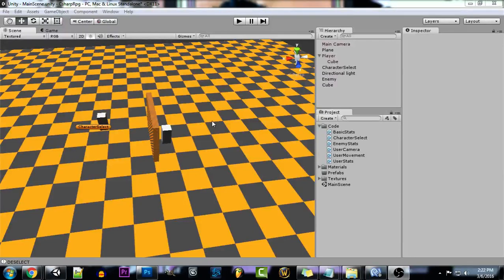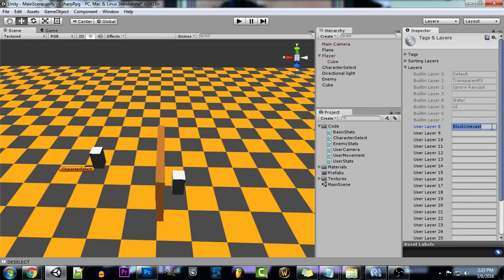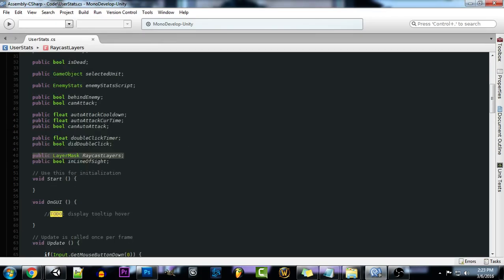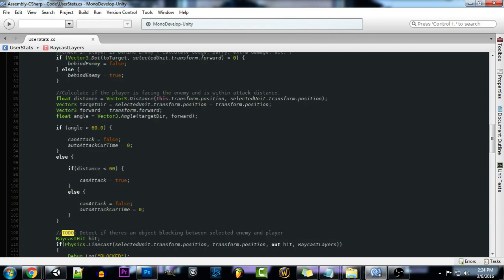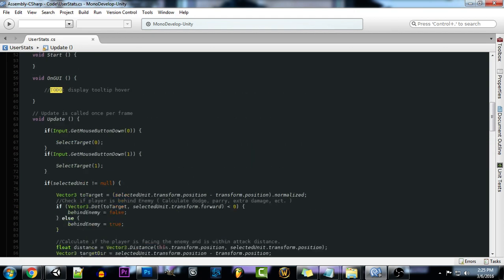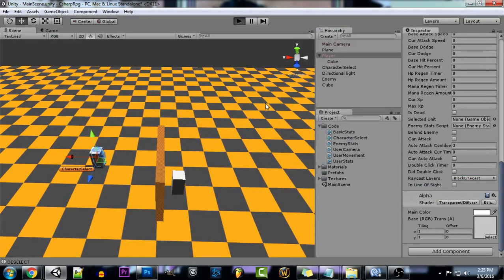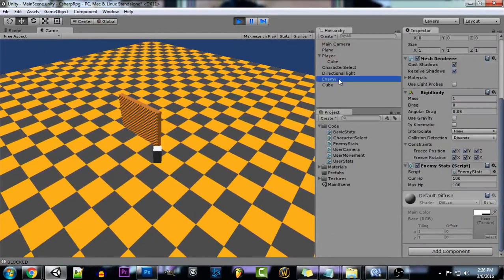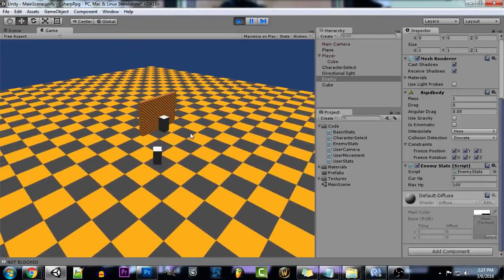Unity RPG Tutorial - Line of Sight System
Tutorial series covering C# rpg programming in Unity3d.

Mic: goo.gl/mBihEu
Monitor:  goo.gl/8h2coK
Keyboard: goo.gl/Jqnx4F
Mouse:  goo.gl/XKBcNx